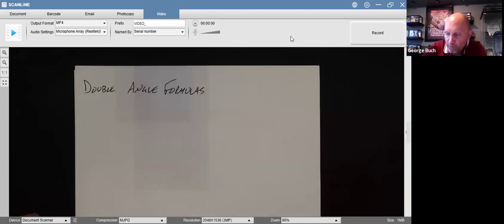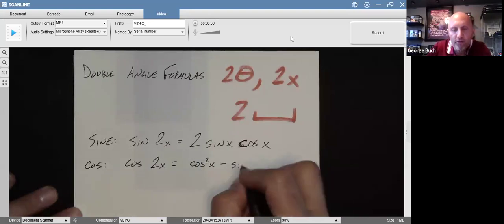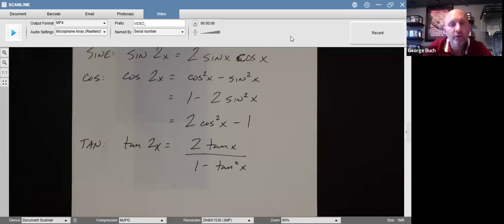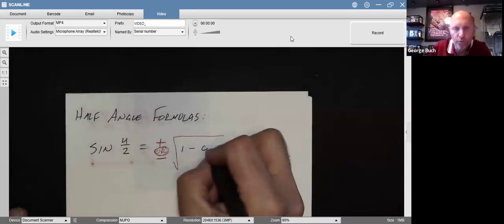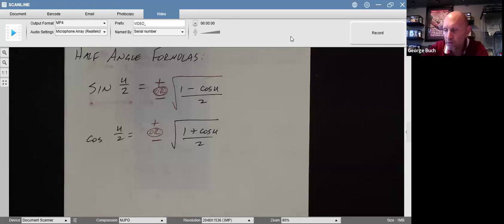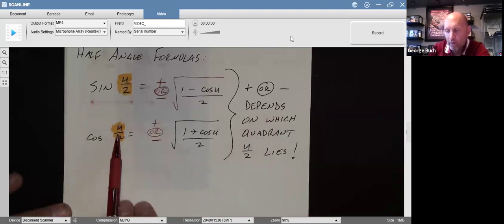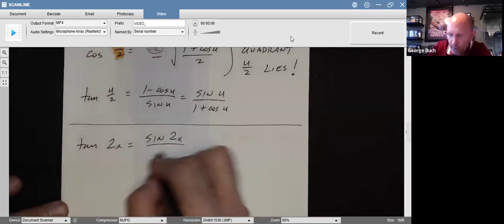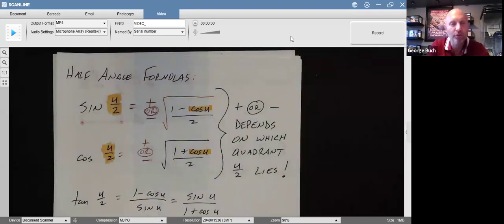Precalculus II Lesson 11 Content